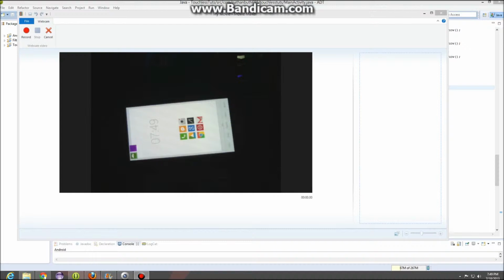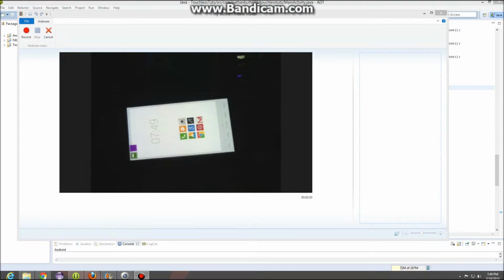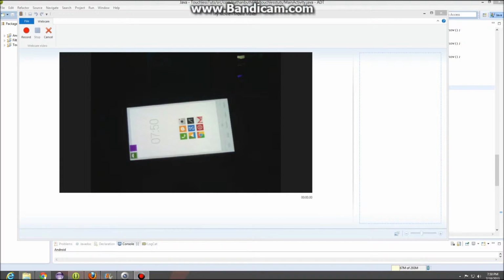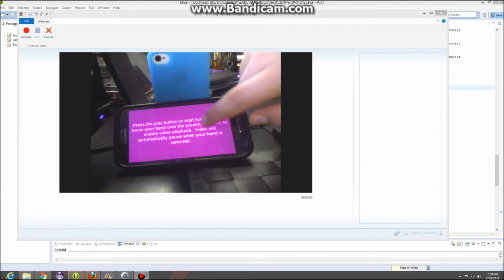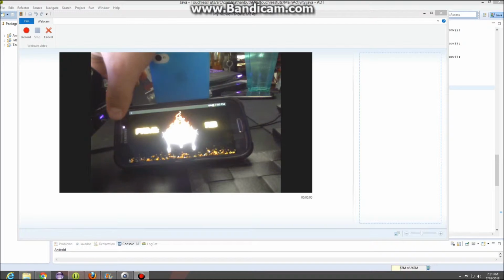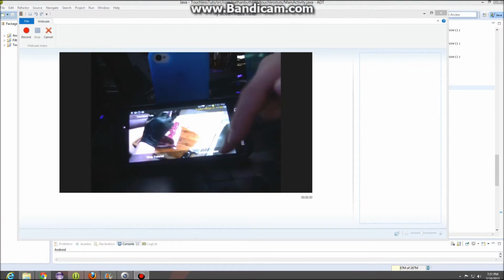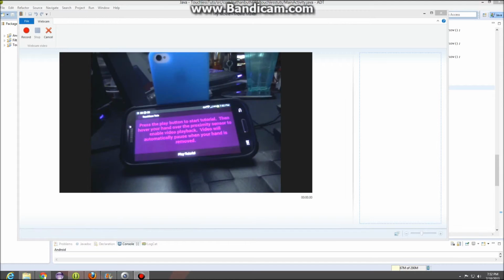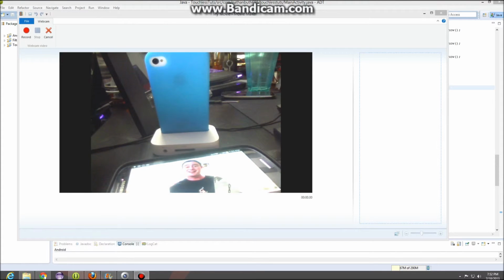MDF3 Week 2